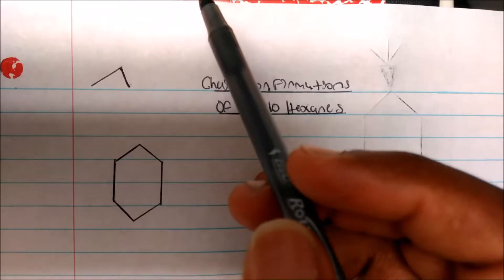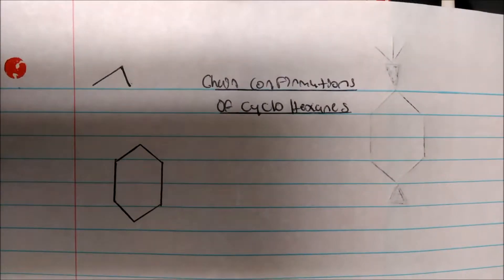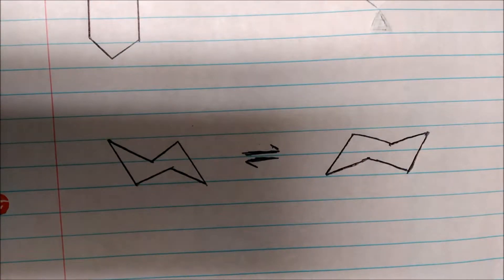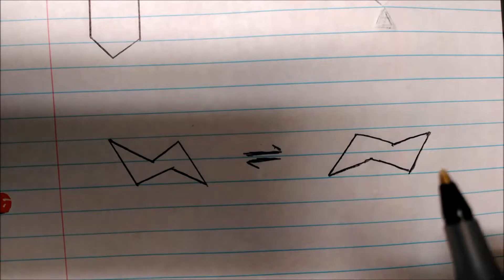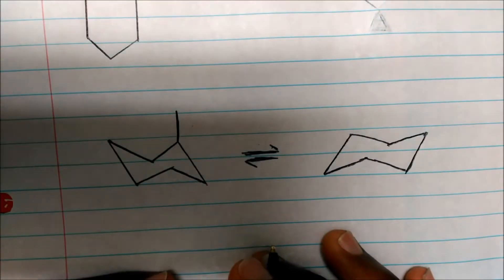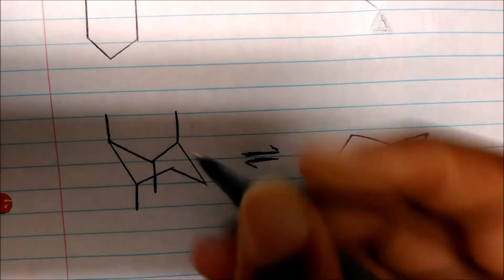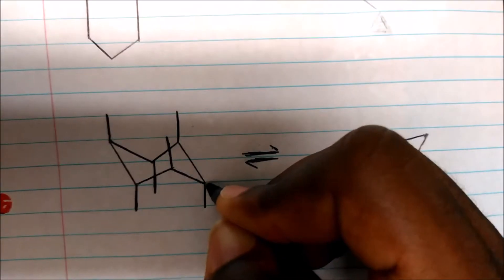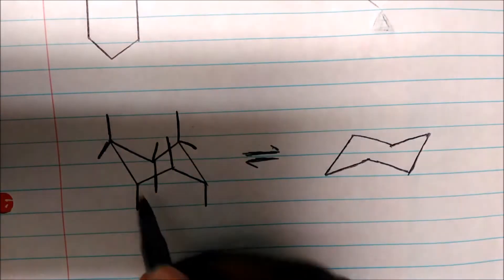How to Draw Chair Conformations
This video shows how to draw the chair conformations of Cyclohexane.